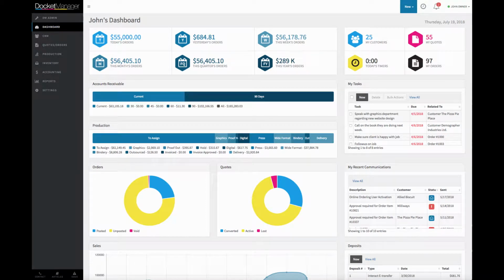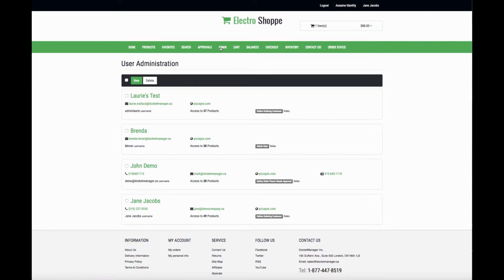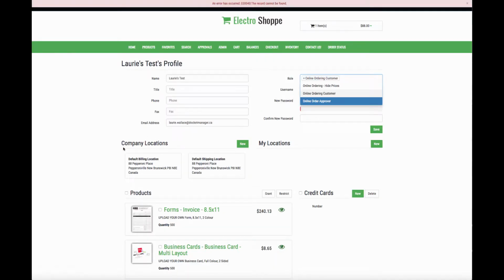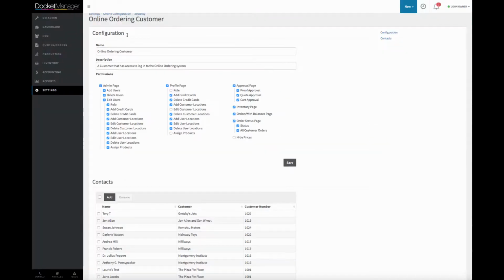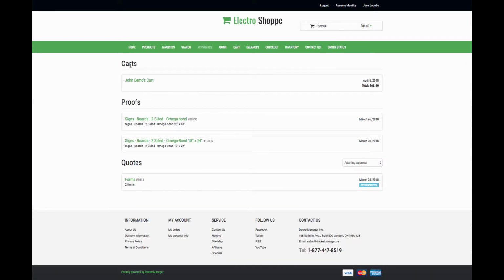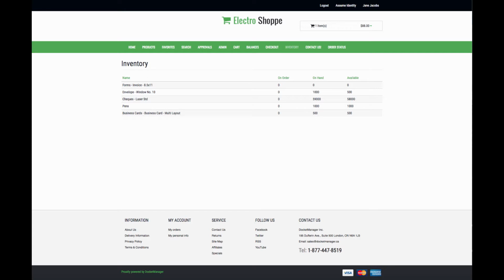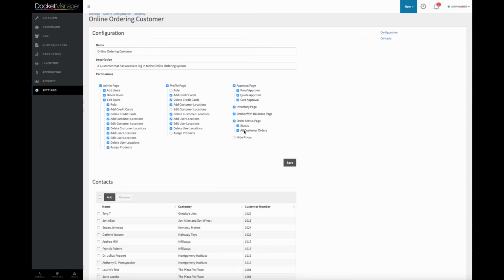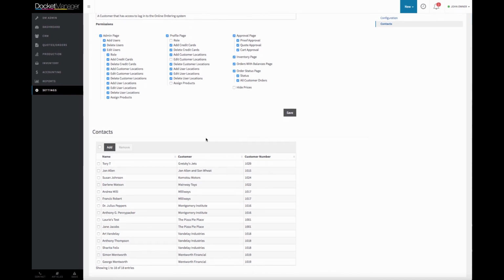Online Ordering - Configuring Security Roles